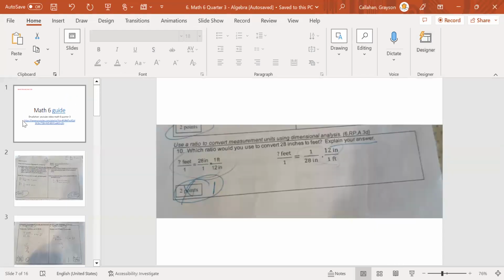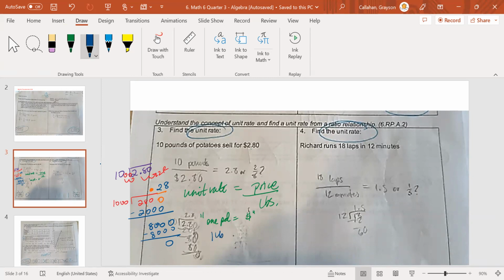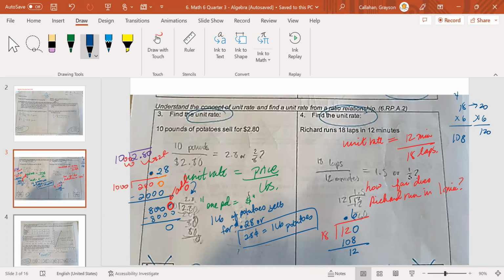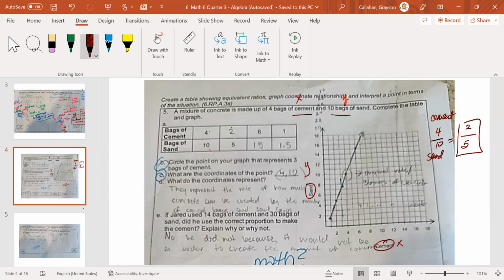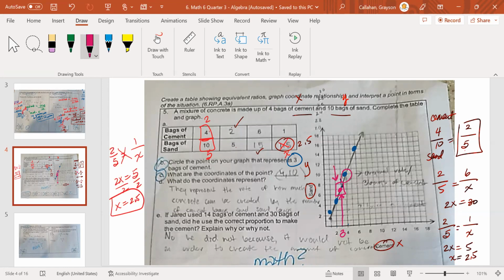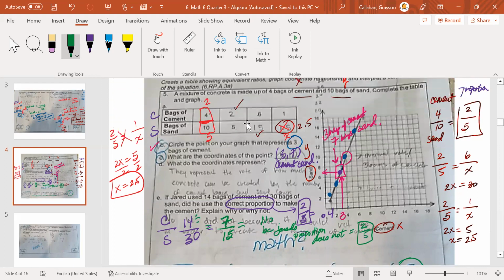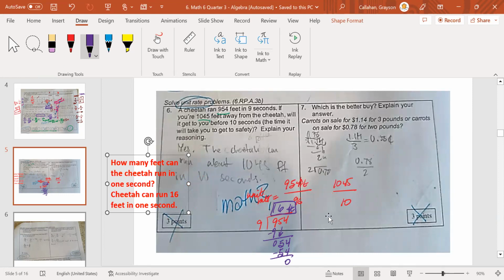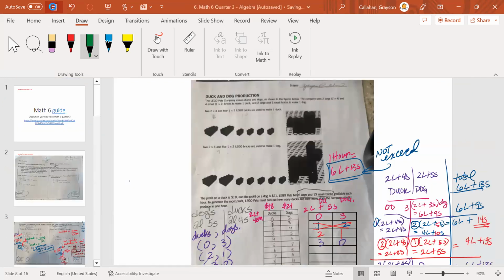Week 6 Thursday Exam ON RATIOS Sem 2 Q3 Math6